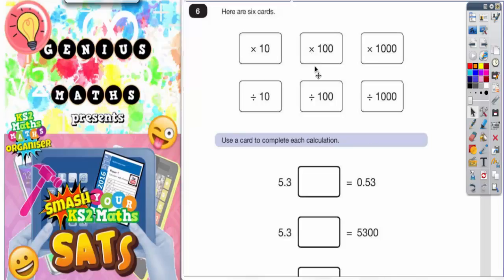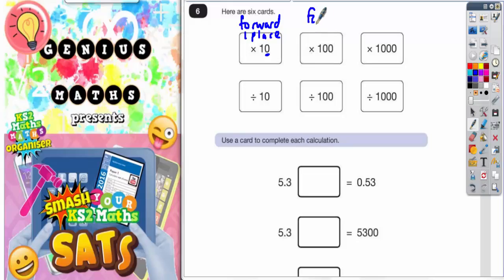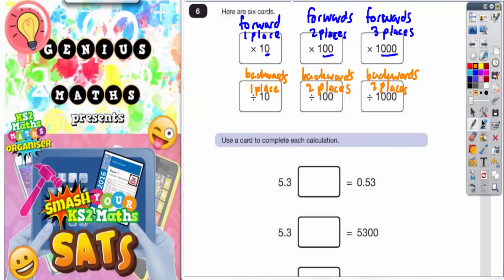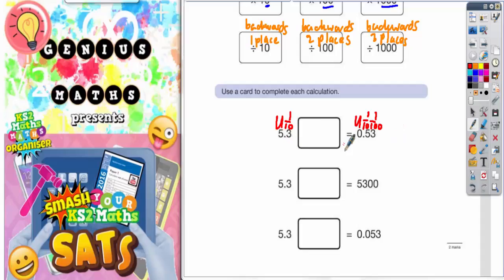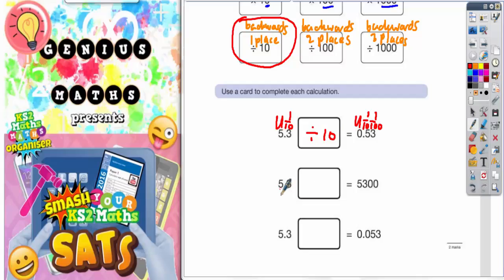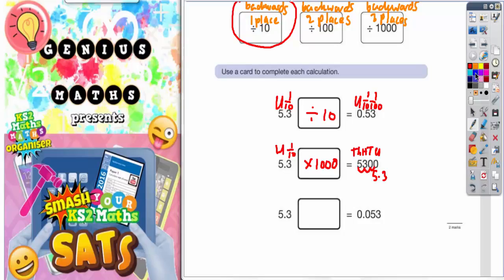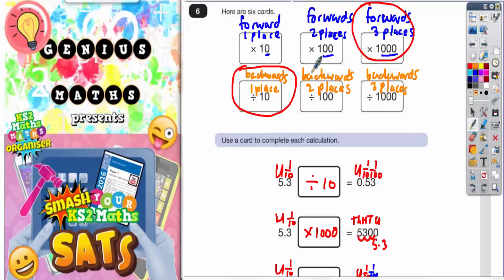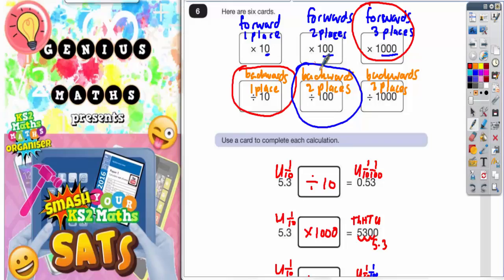Sample SATS Paper 3 Reasoning Q6